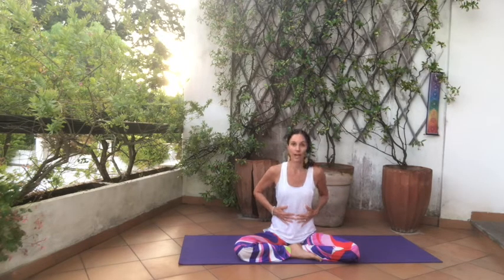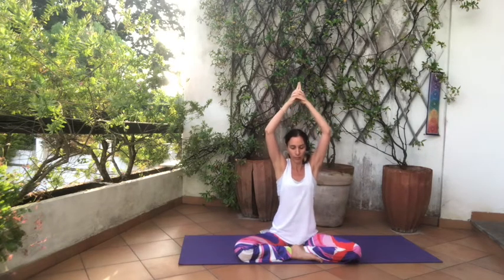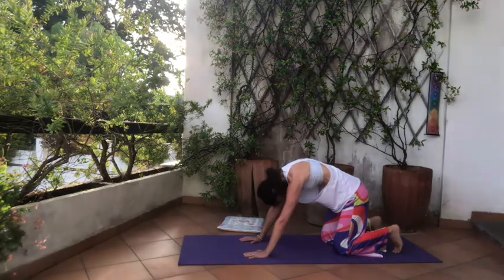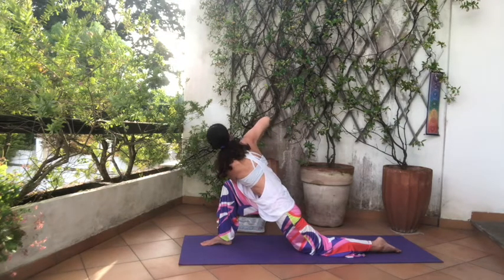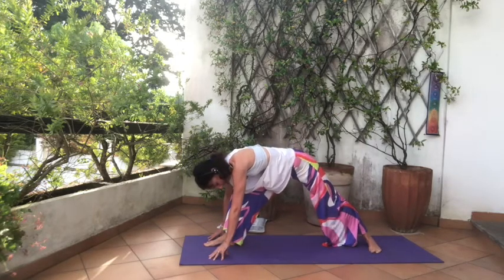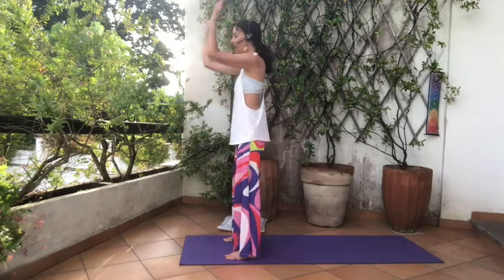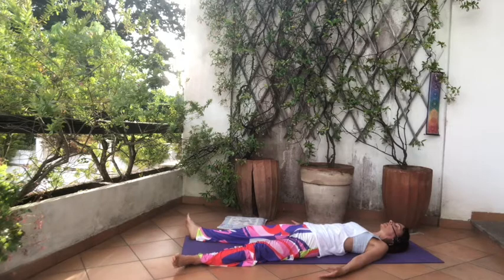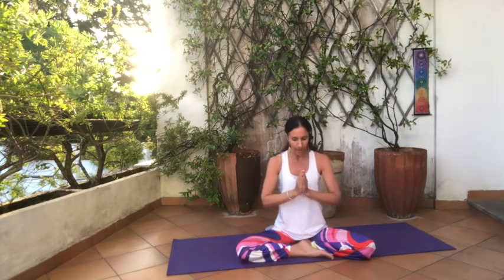e m p o w e r - a 40 minute vinyasa flow practice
Grab your mat and enjoy this beautiful and empowering 40 minute Vinyasa Flow Yoga practice.
Connect powerfully with your centre and invite the LIGHT to shine brighter from your Solar Plexus as you clear away anything + everything standing in the way of your true power and your greatest, most radiant well-being.
All love + Namaste,
Lori
XO